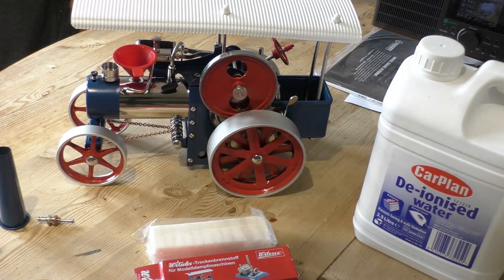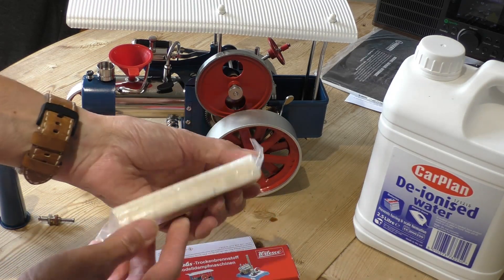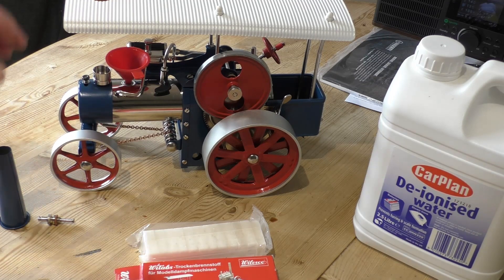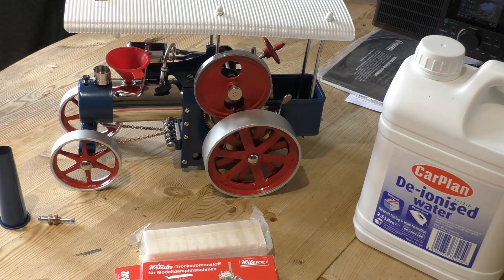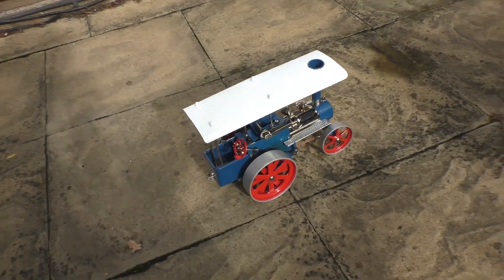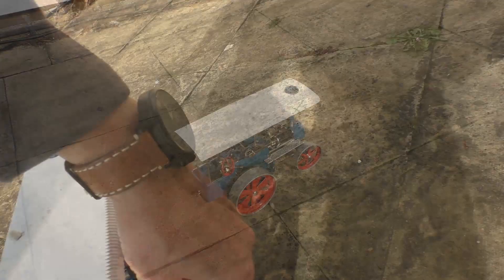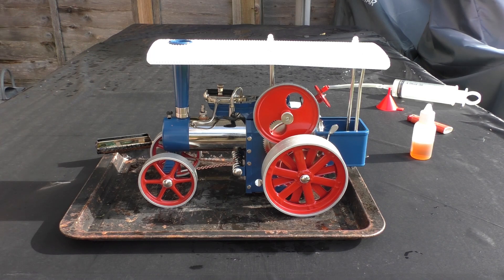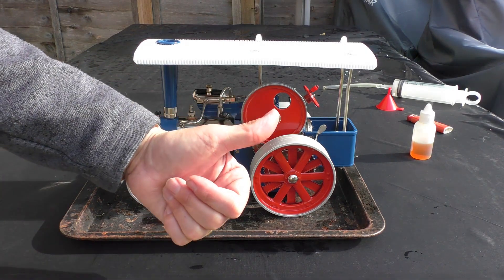WILESCO D415 Steam Tractor kit. VERY FIRST LIVE STEAM RUN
Wilesco D415 steam engine gets its first head of steam. This was built from a kit. A great live steam model like Mammod.